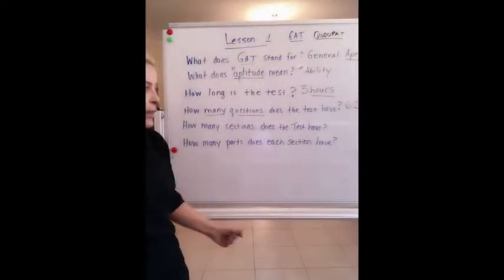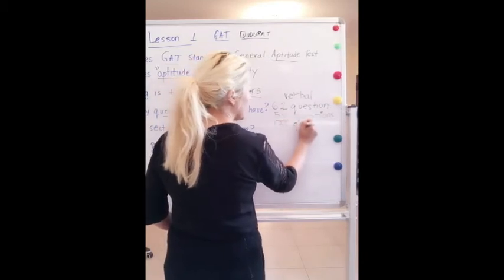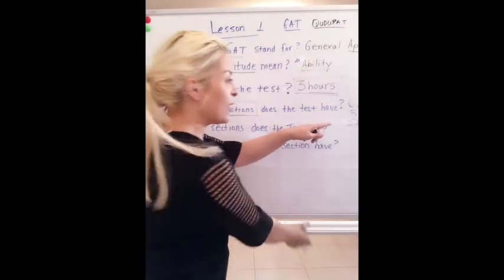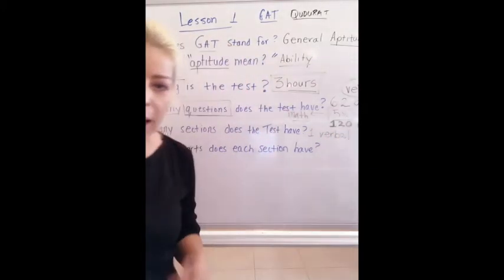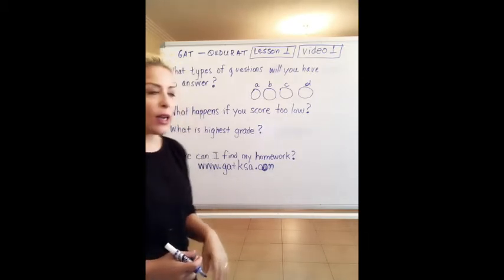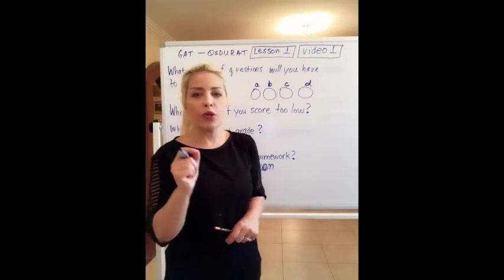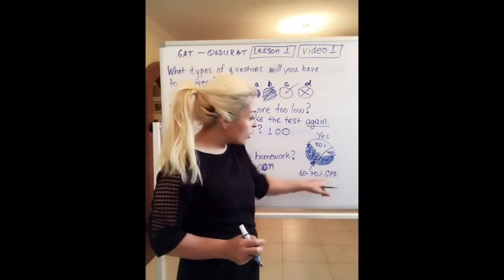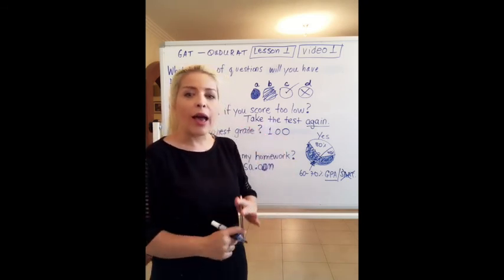GAT Lesson 1 Qudrat qudurat Qiyas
GAT Qudrat is a standardized test here in Saudi Arabia. Lesson 1 of the Qudrat GAT English version is to introduce you to what the test is all about. You can receive the class notes on my and get tutoring from me Teacher A online on

Kind Regards,
Teacher A